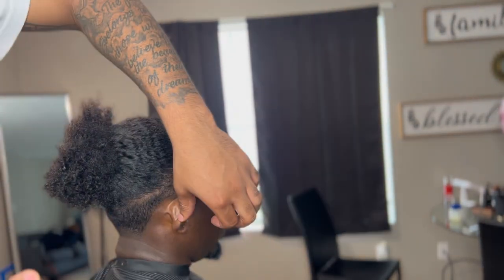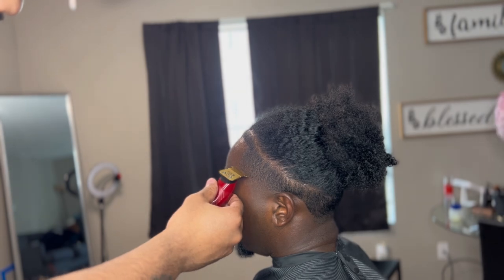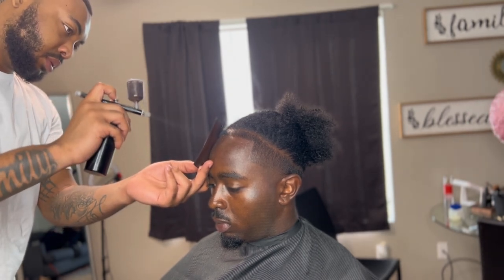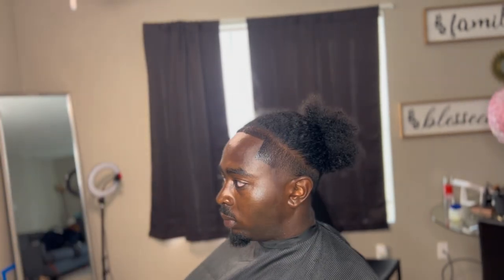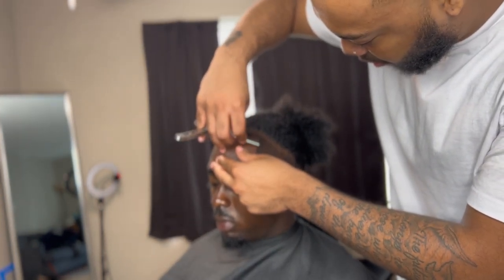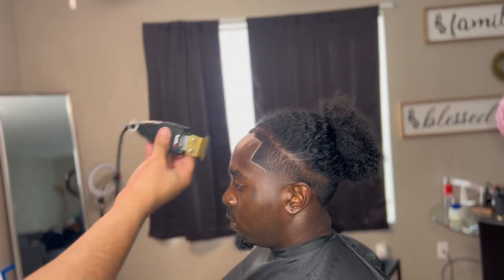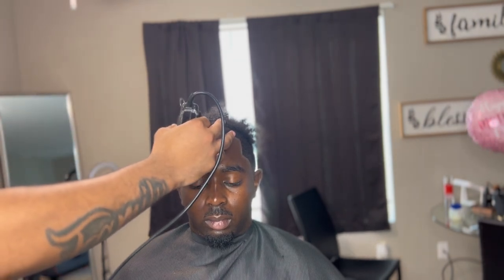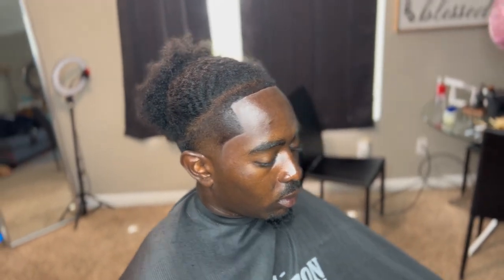HOW TO APPLY ENHANCEMENTS ‼️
ALWAYS ACCEPTING NEW CLIENTS DM TO SET APPOINTMENTS